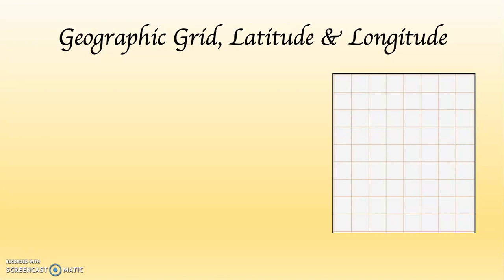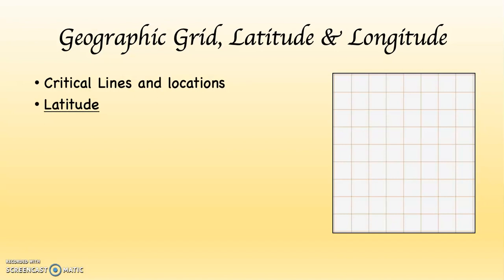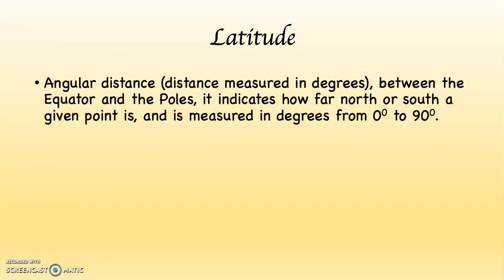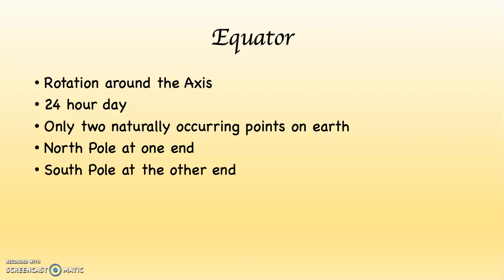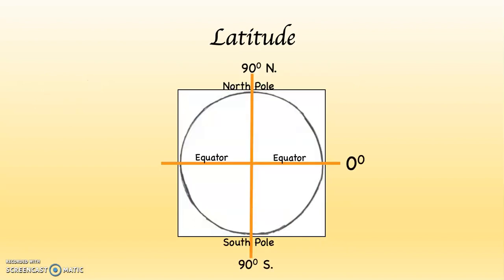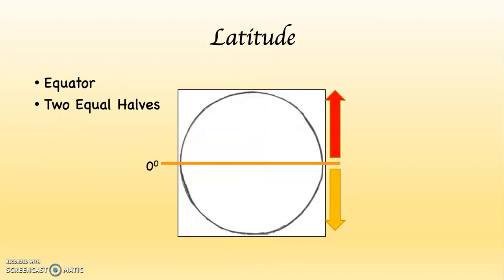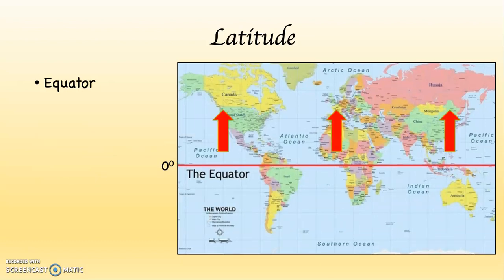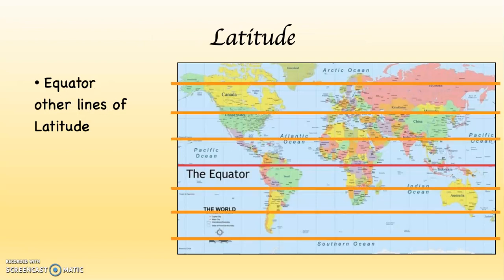101 Lab Geographic Grid Part 1, Latitude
101 Lab Geographic Grid Part 1, Latitude